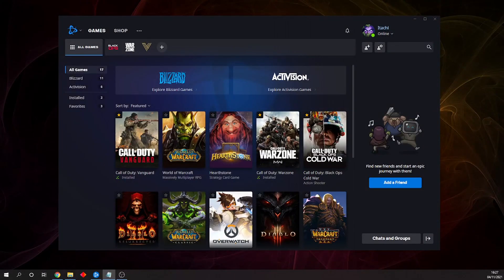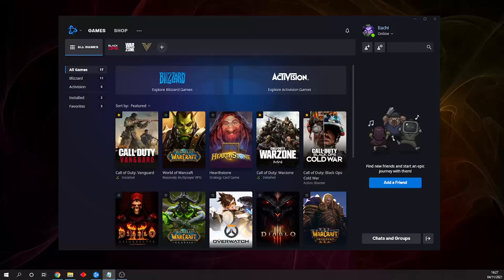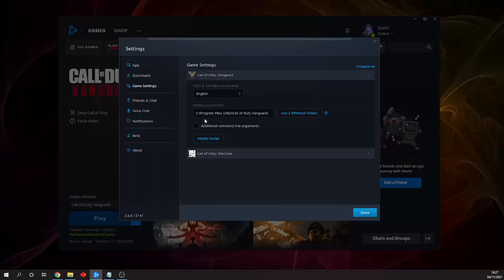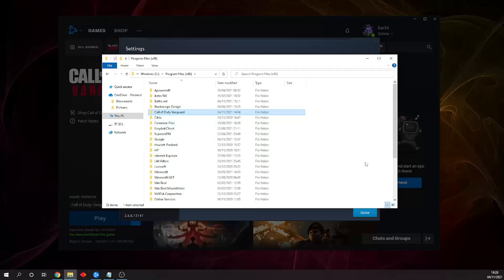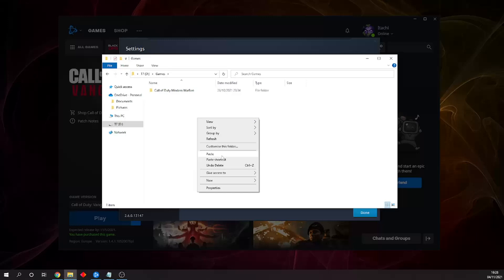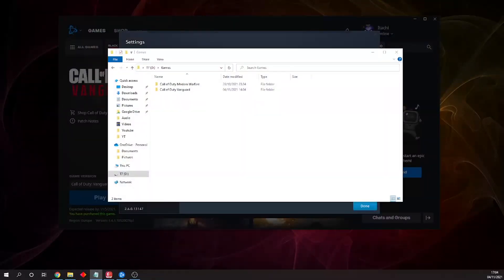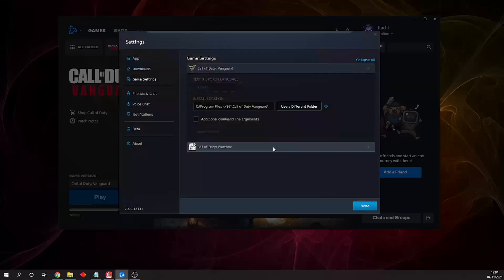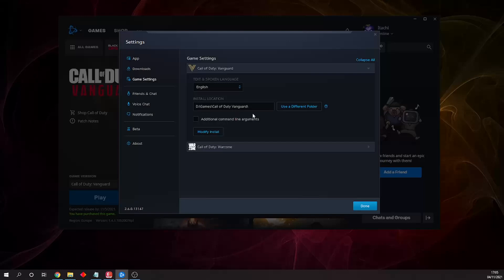How to transfer COD VANGUARD to another drive (No Download) - Move Battle.net Games without download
A quick and easy guide on how to transfer files from your internal PC hardrive to an external one for all Battle.net games, in this case COD Vanguard.

Background audio in video by Prod. 8o8o8